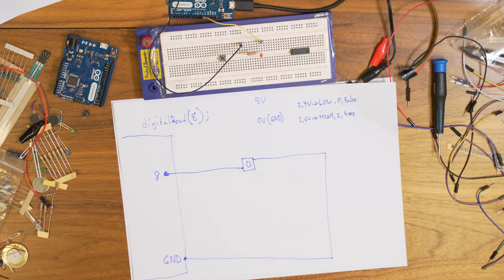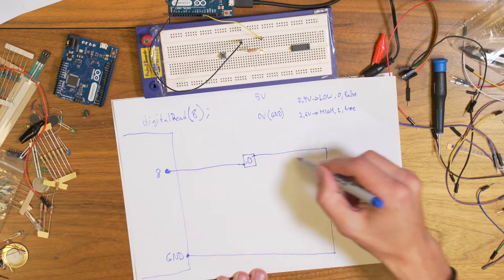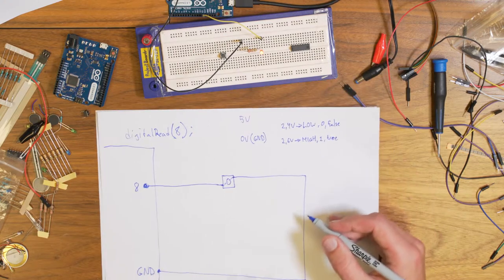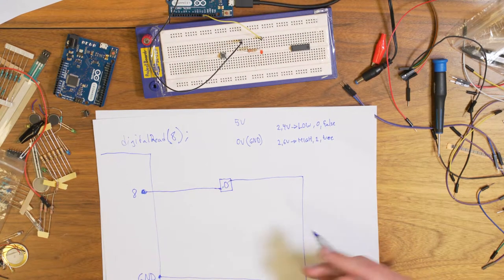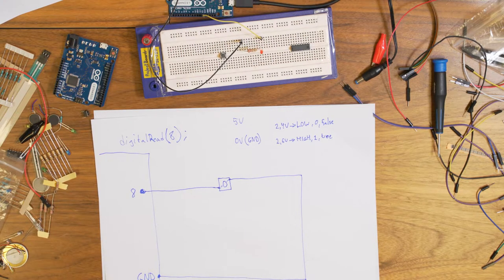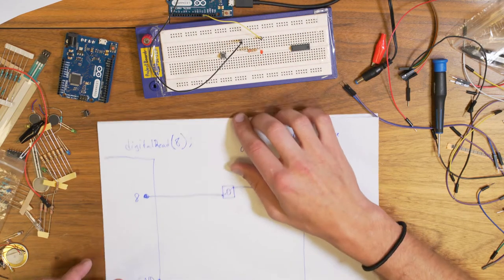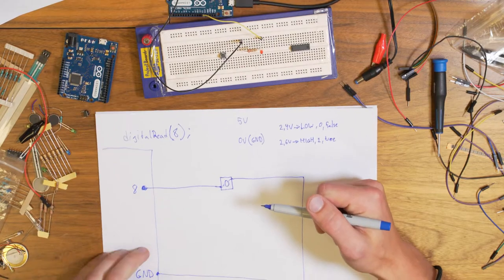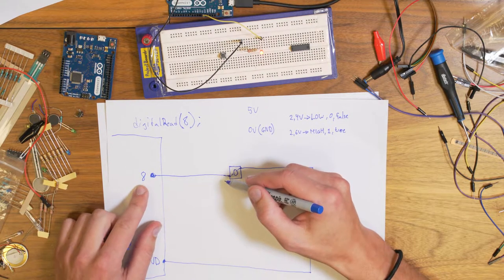Arduino workshop: 4 - Buttons & pull resistors